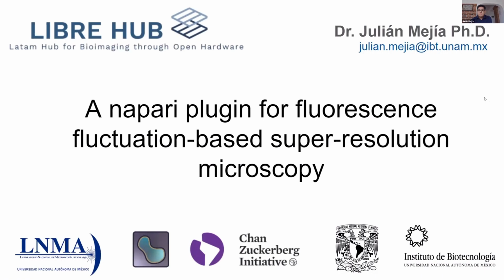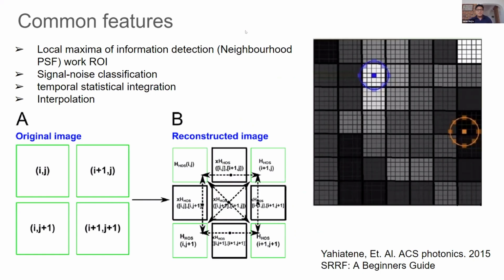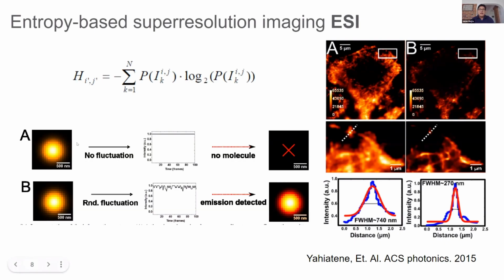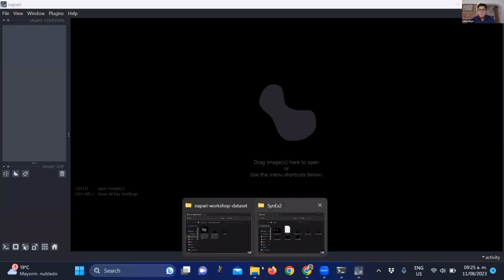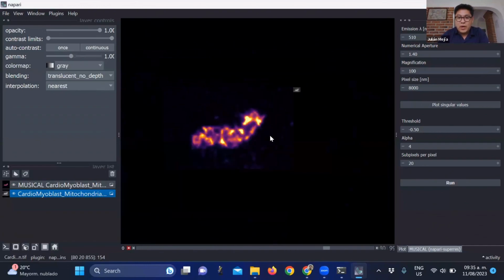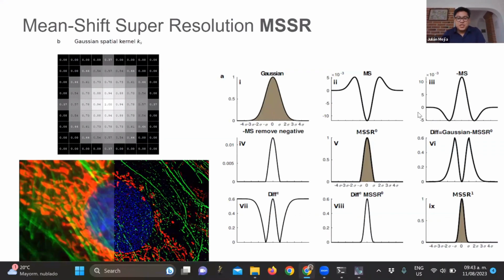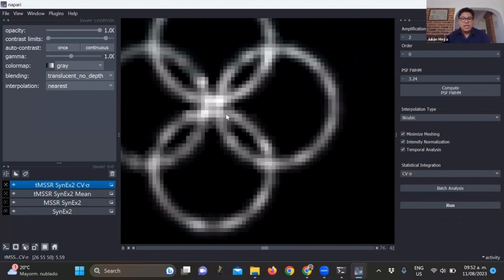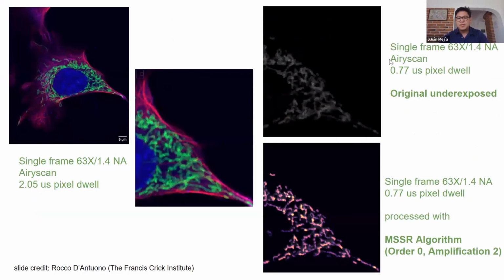Napari Superres | Napari based plugin for fluorescence super-resolution microscopy | by Julián Mejía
Welcome to the LIBREhub workshop!
This video is a tutorial for Napari Superres (Superresolution), a plugin for fluorescence fluctuation-based super-resolution microscopy
By Julián Mejía Ph. D.

This talk was recorded as part of a workshop consisting of several presentations and practical sessions complemented by training material made available
This workshop will give you an overview of the application possibilities of Python and the Napari viewer for bioimage analysis.

En este taller, que consta de varias conferencias y material de prácticas en línea, obtendrás una visión general de las posibilidades de aplicación de Napari y análisis de bioimagenes con Python

The LIBRE_hub project connects international speakers with the Latin American bioimaging community through a wide range of topics related to open source technologies.
On our channel you will also find other seminars on relevant topics.